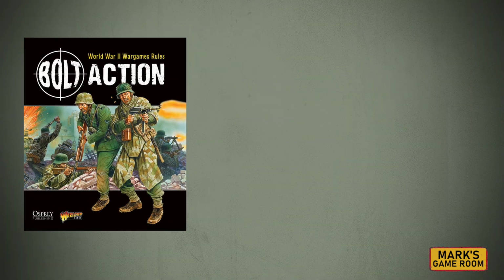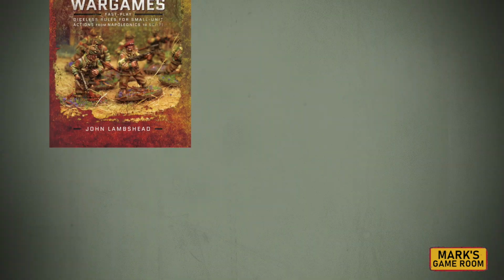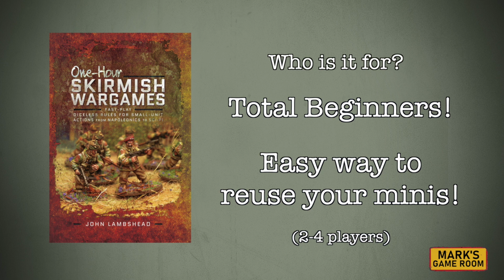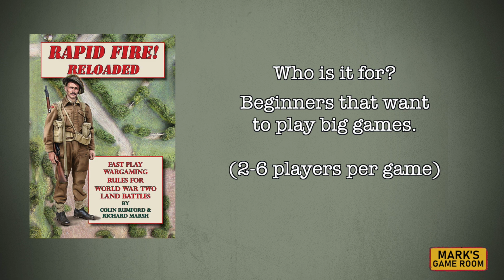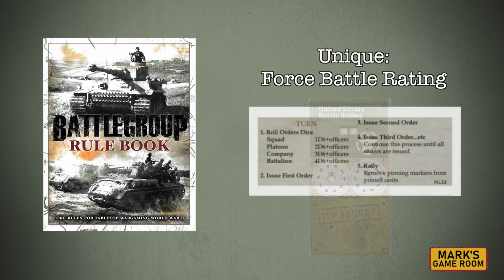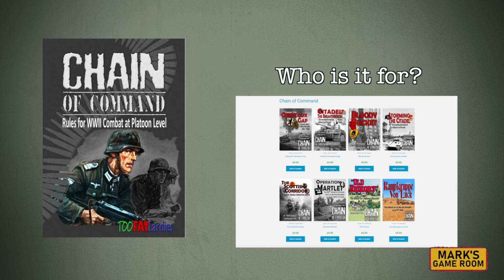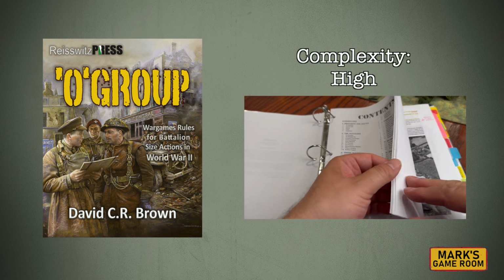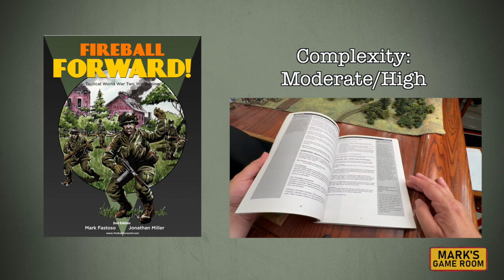Finding the best WW2 RULES for your gaming group!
We break down the six most popular World War Two (Land) wargame rules out there...and give you our thoughts on what which one is a good fit for you and your club.  Each rules set is broken down by unique elements, scale, complexity and who it's a fit for.  Let us know if we missed any rules that you are interested in...if we haven't tried it, we will!

The rules we discuss are:
One Hour Skirmish Wargames
Bolt Action
Chain of Command
O Group
Rapid Fire Reloaded
Fireball Forward

Here are some links to videos we have done with a couple of the rules sets.

00:00 Intro
00:33 Bolt Action
06:06 One Hour Skirmish
10:13 Rapid Fire Reloaded
15:15 Battlegroup
18:13 Chain of Command
21:42 O Group
25:28 Fireball Forward

Like Wargames?